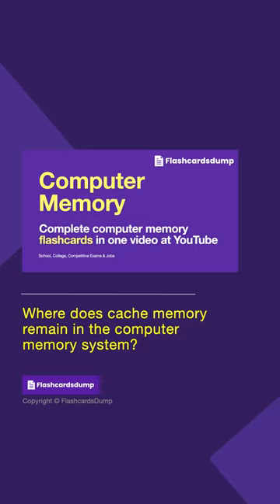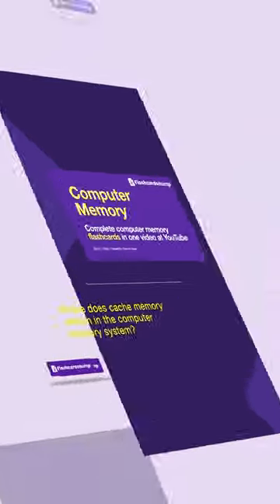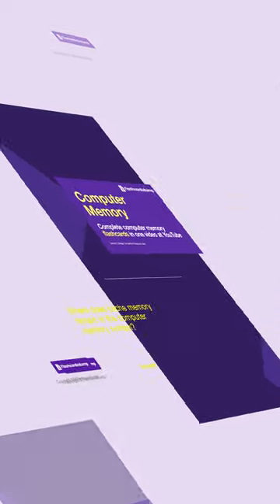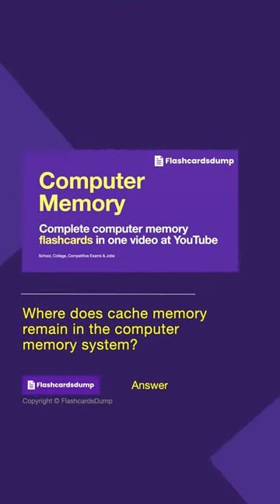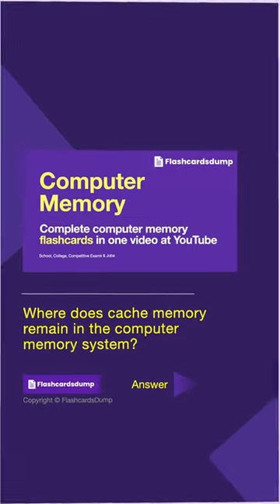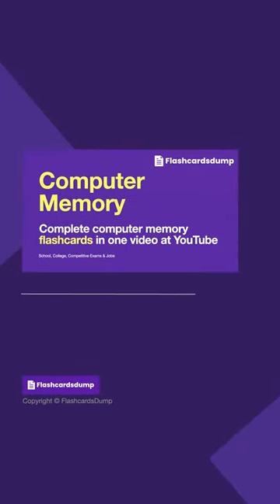Where does cache memory remain in the computer memory | Mastering Computer Memory by FlashcardsDump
Where does cache memory remain in the computer memory system | Mastering Computer Memory  by FlashcardsDump.

Whether you are preparing for school, college or competitive exams or for job purposes computer memory by flashcards dump will prove to be a guaranteed resource for you.

We design our flashcards going deep into a particular topic with an aim to bring you mastery of a particular topic.

If you find our content useful, please like us.

It will support, and motivate us, to create more, quality content.

Please tag our channel.